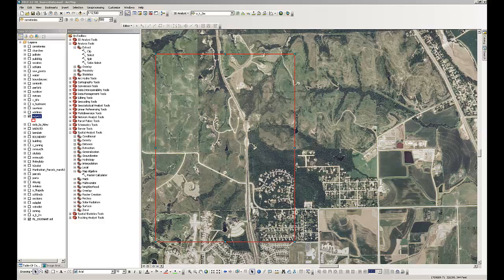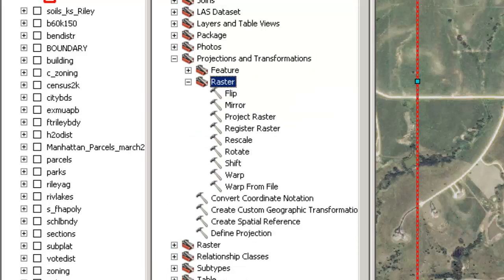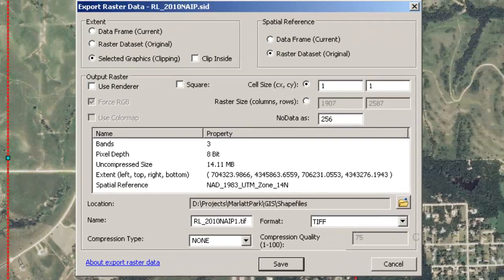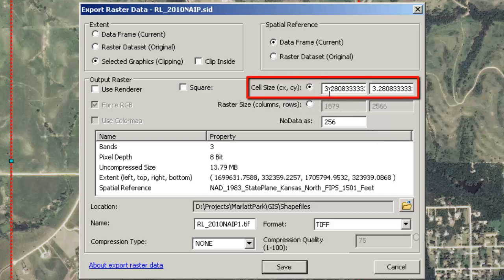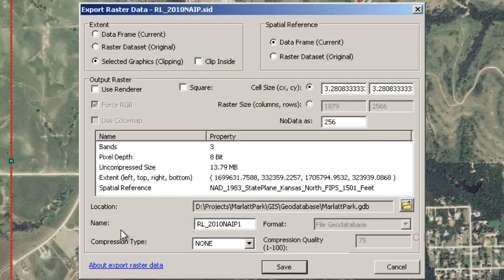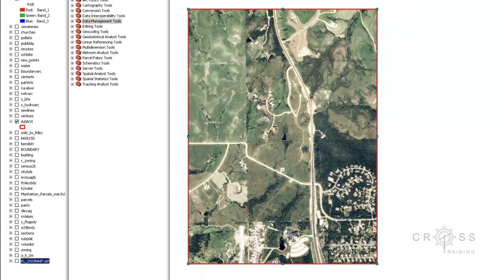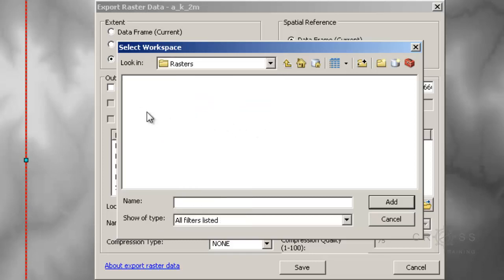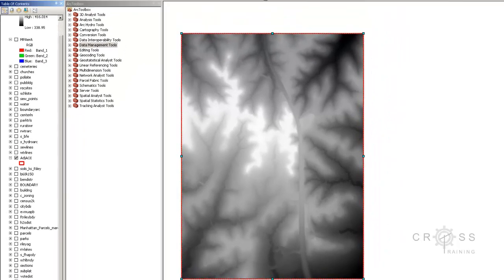Step 3c Clipping and Reprojecting Rasters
How to clip and reproject raster data